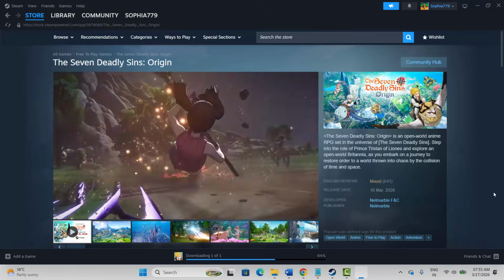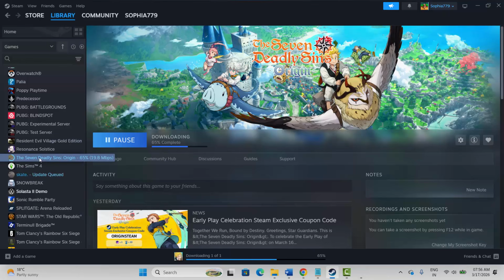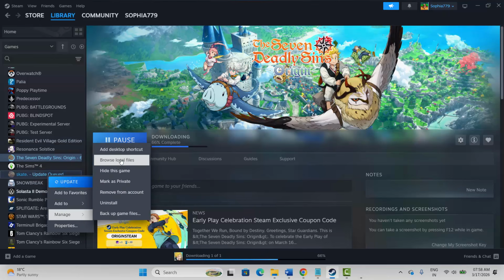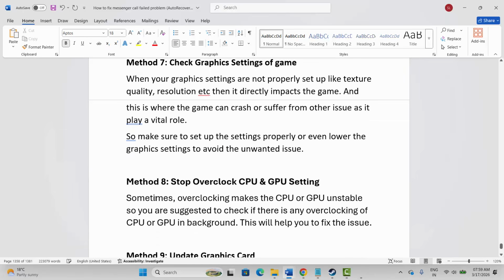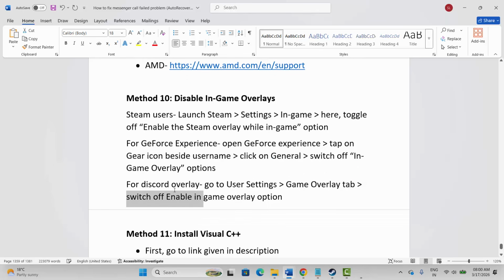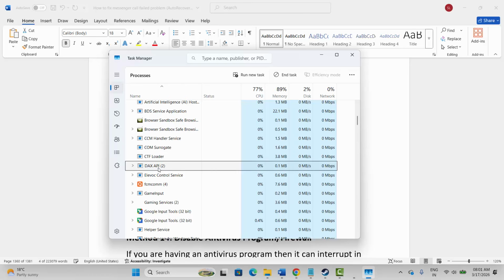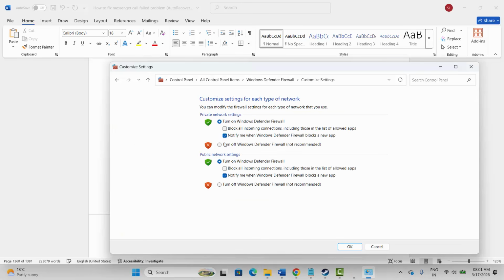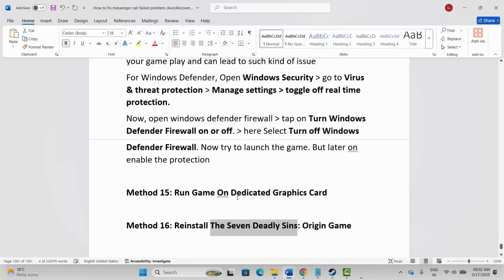How To Fix The Seven Deadly Sins: Origin Crashing, Crashing at Startup, Freezing, Black Screen On PC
In this video tutorial, find the best methods on How To Fix The Seven Deadly Sins: Origin Crashing, Crashing at Startup, Freezing, Black Screen On PC/Steam.
How to fix crashing at startup error in The Seven Deadly Sins: Origin,
Crashing error in The Seven Deadly Sins: Origin How to fix,
How To Fix The Seven Deadly Sins: Origin Stuck On Black Screen on PC (2026),
How to Fix The Seven Deadly Sins: Origin freezing,
How to Fix The Seven Deadly Sins: Origin Lagging,

🌐Social Media-